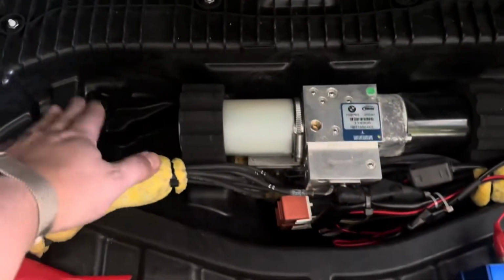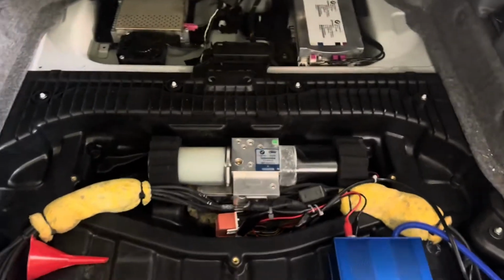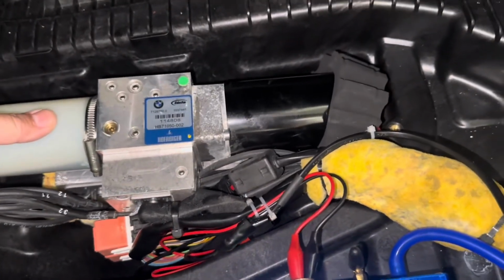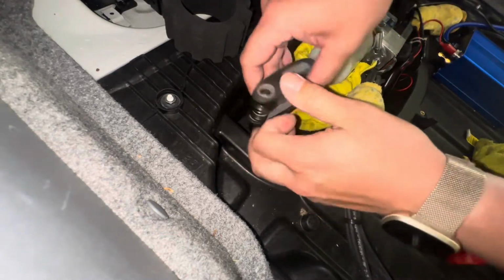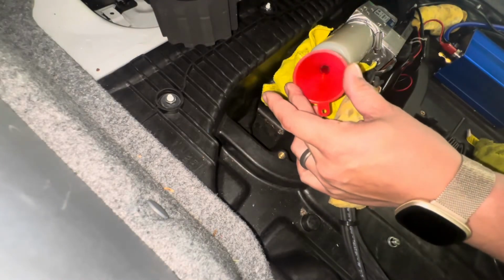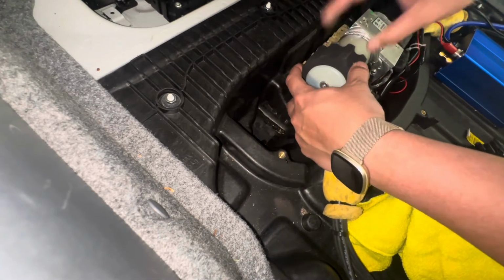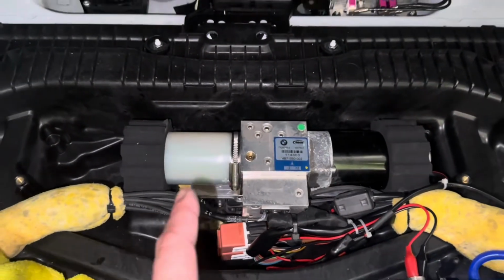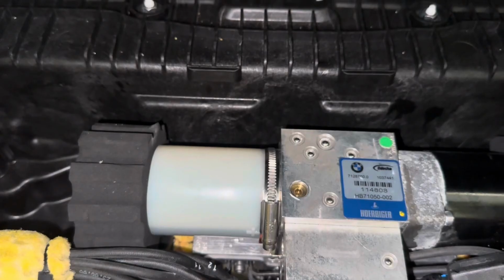How To Fill E93 Hydraulic Fluid Reservoir DIY BMW E93 M3 Convertible Hard Top Maintenance & Repair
E93 convertible maintenance for high mileage BMW involves filling up the hydraulic fluid reservoir when the pump is low on fluid. Our hard top E93 M3 was in need of maintenance so I topped off the hydraulic pump motor fluid. This DIY guide will work for any e93 from 328i, 335i, and M3.

E93 Convertible Hydraulic Fluid